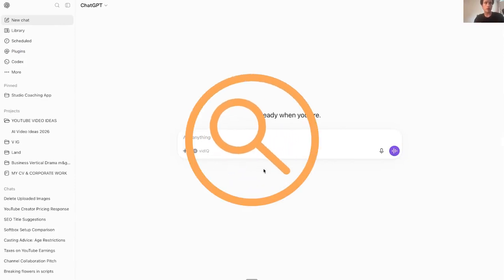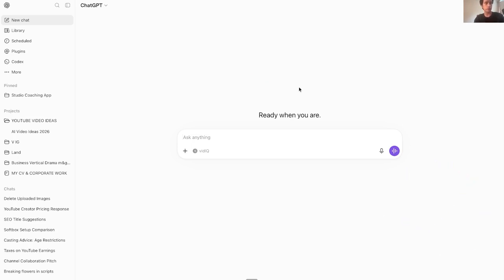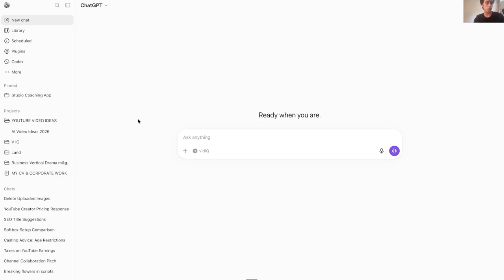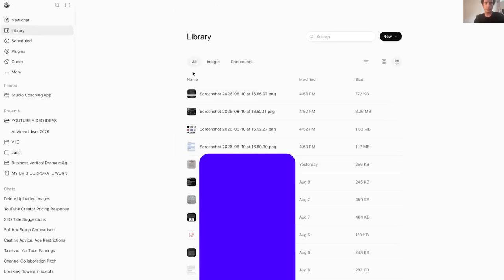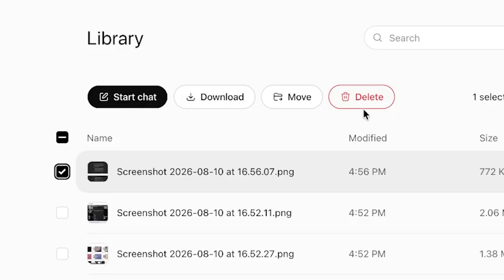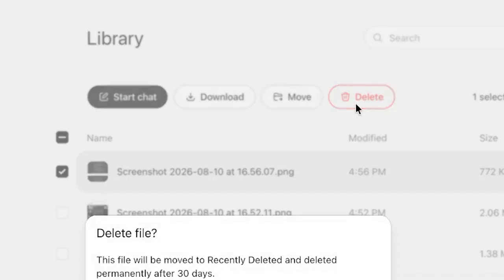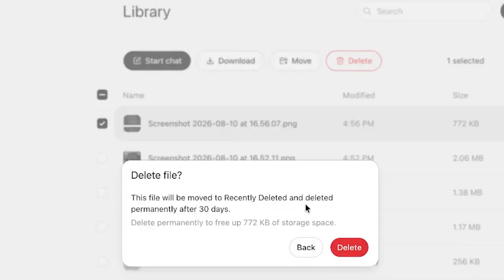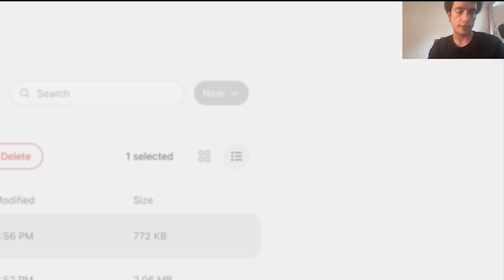HOW TO DELETE UPLOADED IMAGES FROM CHATGPT 2026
Learn how to delete ChatGPT images permanently from your account. Simply deleting a chat history is not enough to clear your data. Many users assume that deleting a conversation removes all associated files, but that is often not the case. If you are concerned about your data privacy, you need to navigate to the specific Library section within your account settings. This video explains exactly where to find your uploaded files and how to remove them correctly.

Once you select the images you want to clear, you must confirm the deletion process. Doing this moves the files to a Recently Deleted folder where they will be held for 30 days before being removed permanently. Follow these steps to manage ChatGPT data and ensure your personal images are no longer stored on their servers.

AI Guides, IPhone Tutorials, Video Editing & Tech Tips | Dylan’s Guides 🎓💡

⮕Welcome to Dylan’s Guides — Weekly videos designed to help you fix problems, learn technology faster, and solve those "How To" needs.

💻 GET 1-ON-1 SUPPORT FROM ME
Need more help with any topic seen in my videos asap? I'm here to help right now:

🛒 MY RECOMMENDED PRODUCTS & GEAR
Tech, AI, Travel, University, Acting, Skincare & Filming Essentials:
⮕ Amazon Store:

🚀 MY SIMPLE ONLINE COURSES
Learn AI, YouTube growth, video editing and content creation.